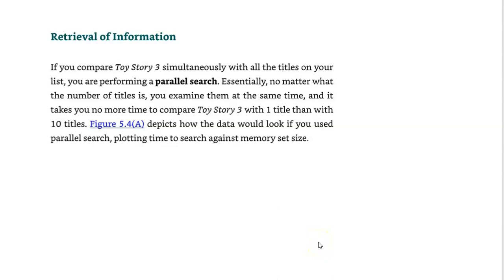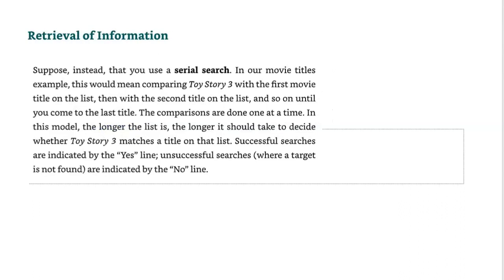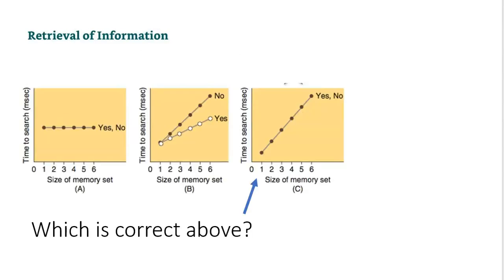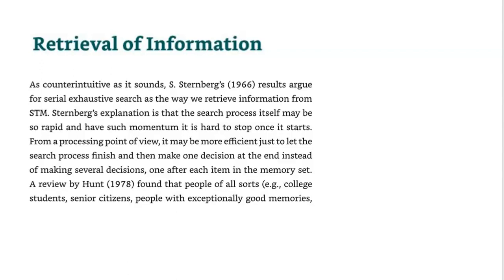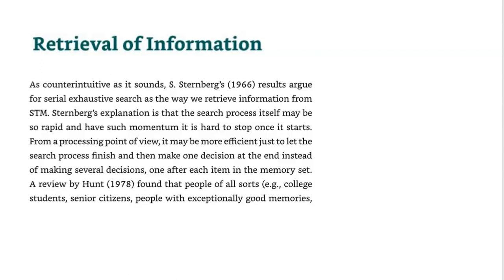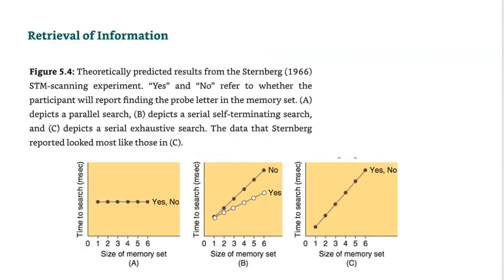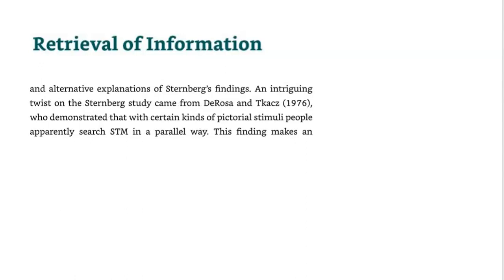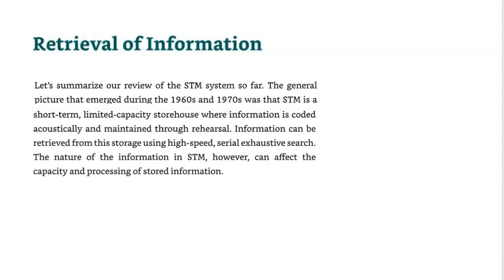PSYC 3360 Chapter 5 part 6 STM, Retrieval